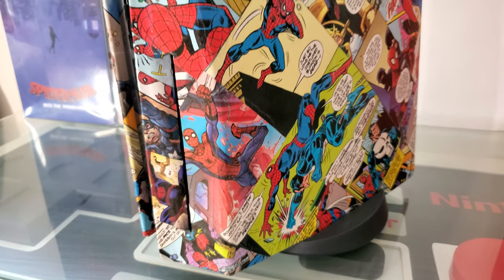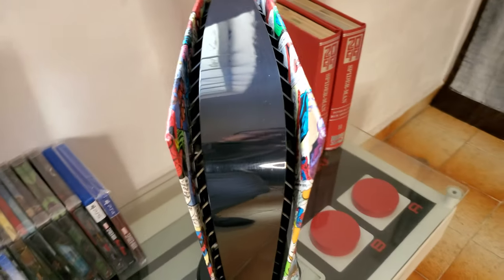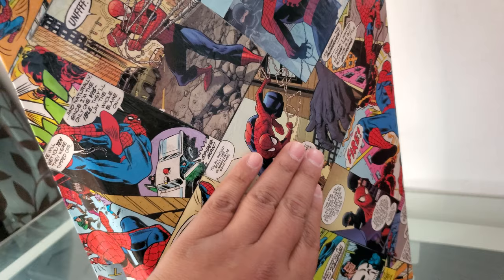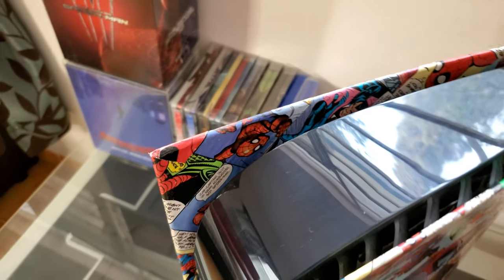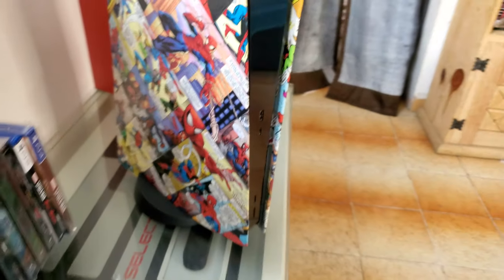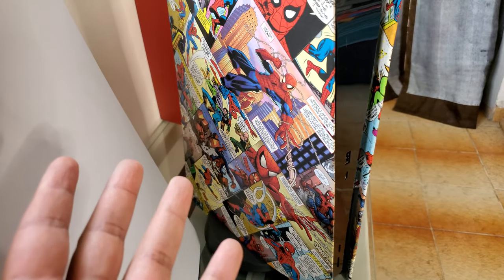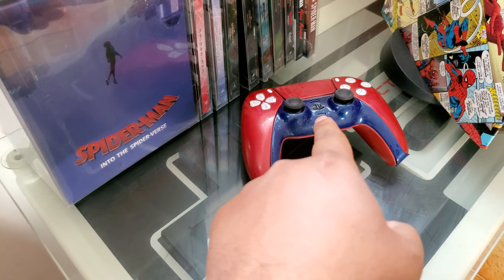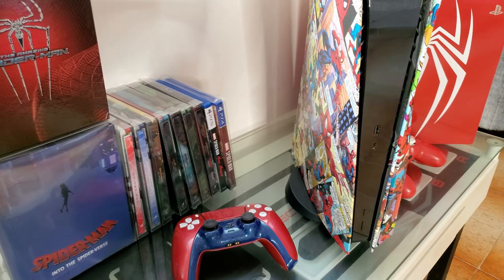Custom PlayStation 5 Spider-Man Theme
Hello Friends,